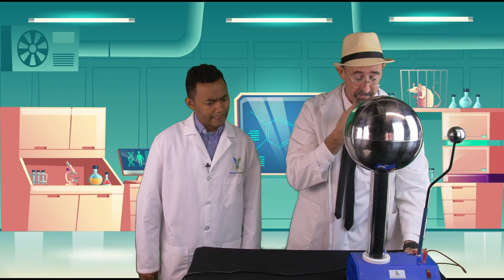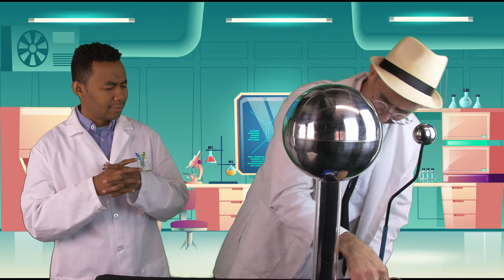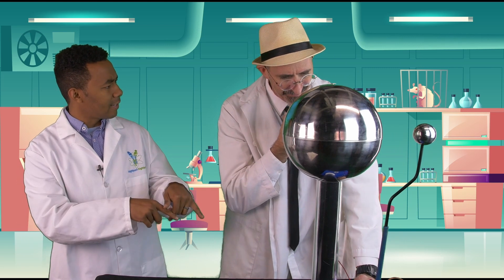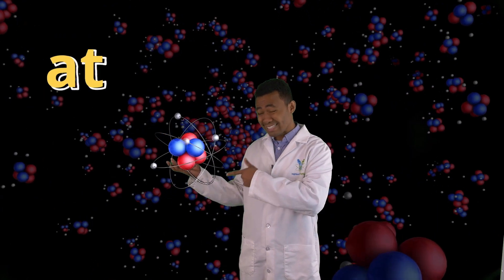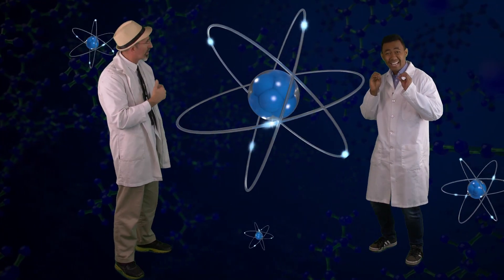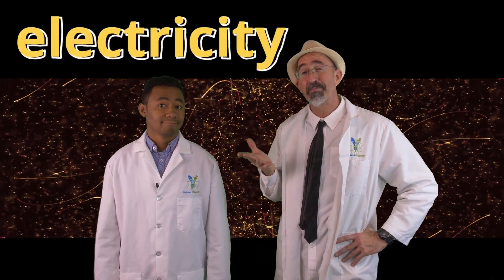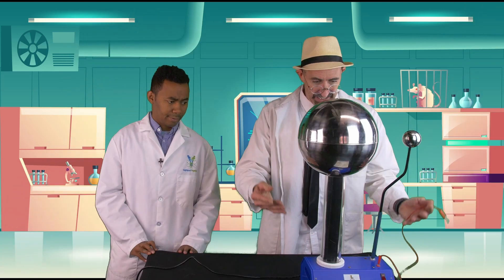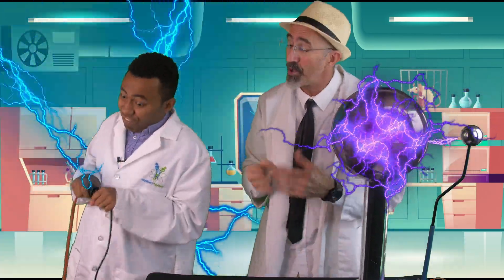Super Circuits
Mega Manoa is in for a shocking surprise when he helps Polymer Pat teach the kids about electricity.